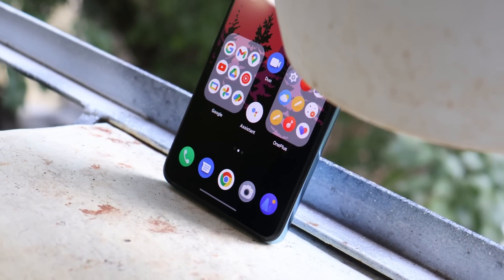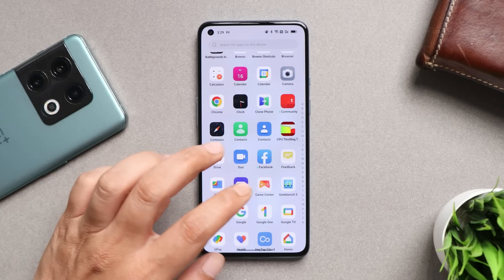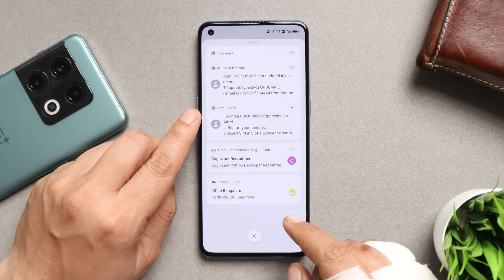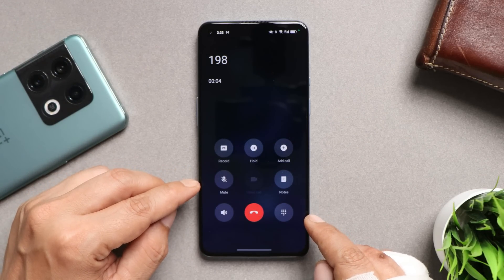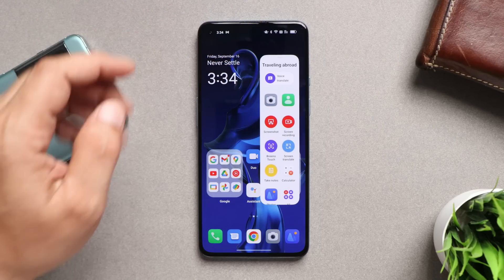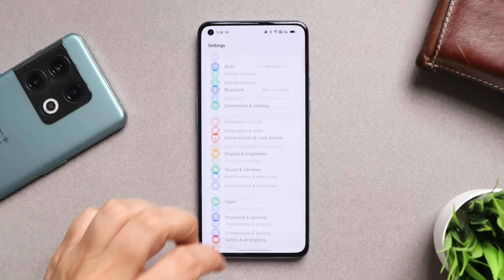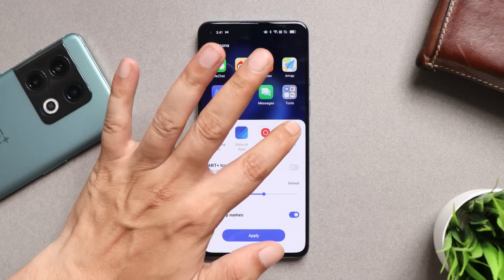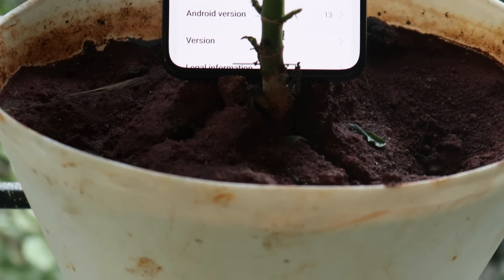ColorOS 13 Public Beta for OnePlus 9 & 9Pro - So Refined and improved 🧡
Here is the first open beta of ColorOS 13 for Oneplus 9 & 9 pro, Check out our video to know everything. ColorOS 13 is so refined & improved.

ColorOS 13 Android 13 New Build for OnePlus 9 & 9 Pro Brings New features and Fixes 😊

OxygenOS 12.1 C.63 In-Depth REVIEW of Oneplus 9 & 9 Pro - Better Update👌in Recent Times but Not BEST

ColorOS 13 Android 13 Ft. Oneplus 8, 8 Pro, and Oneplus 8T❤️ - All New Features and Changes🔥